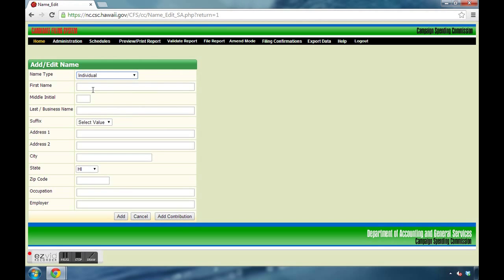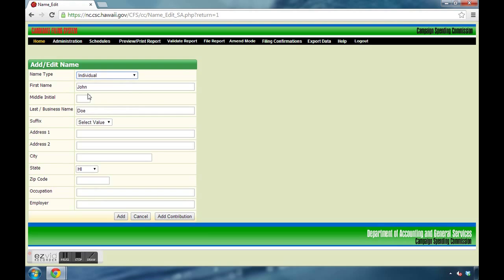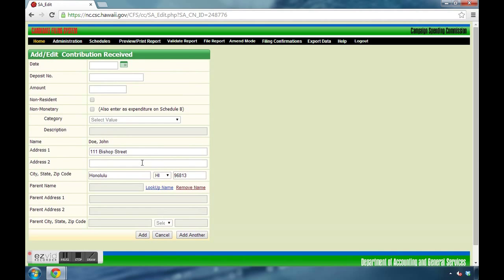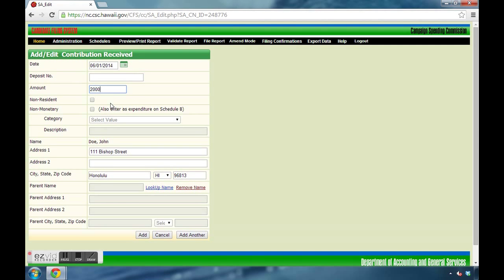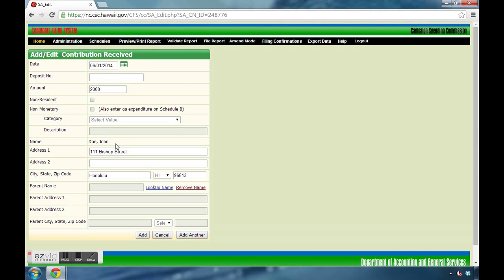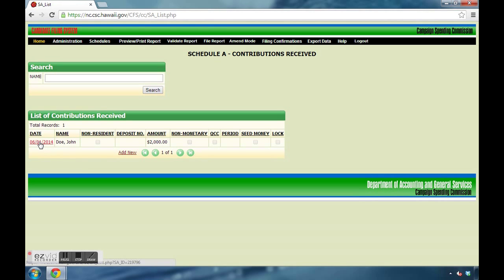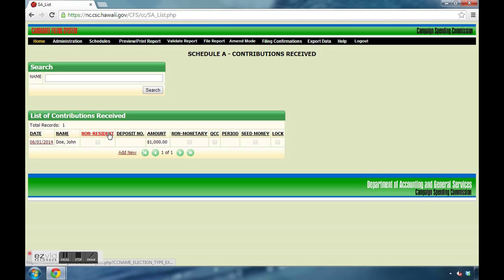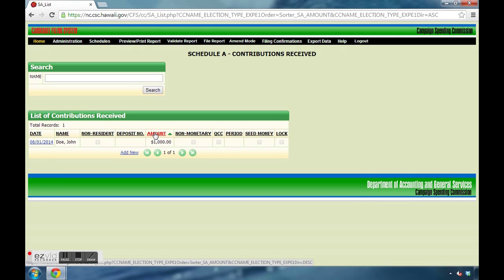Candidate Filing System - Video 5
Schedule A -- Contributions